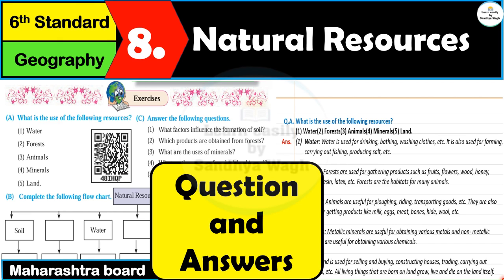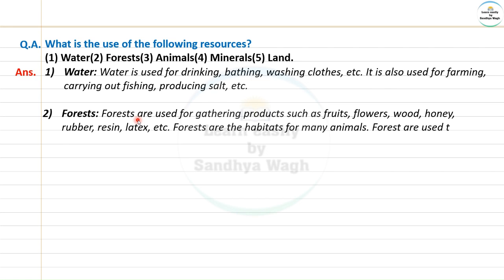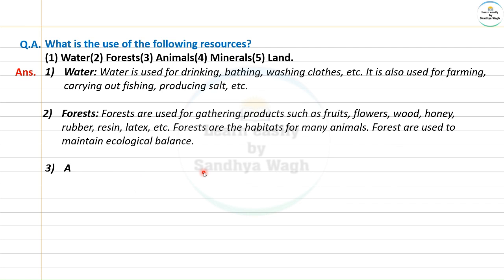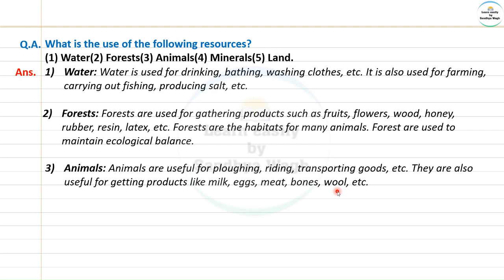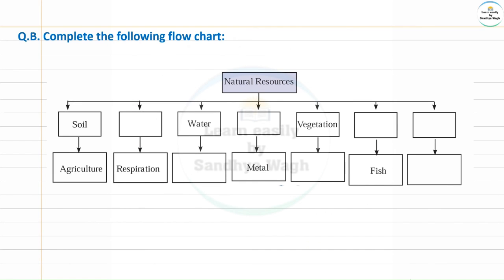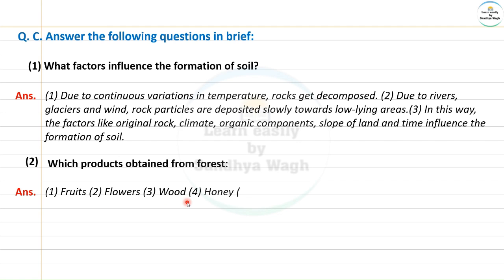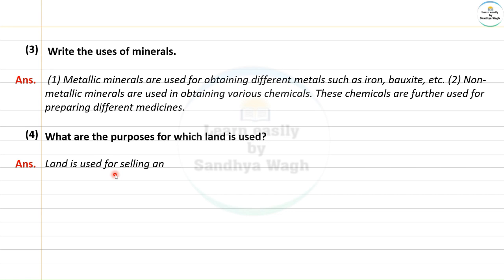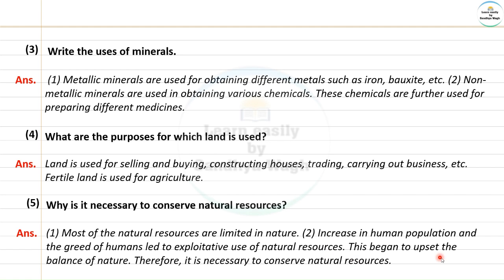8 Natural Resources | Question Answers | Geography | Class 6 | Maharashtra State Board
Today's Topic:-
Natural Resources | Geography | Chapter 8 | Question Answers | Workbook Answers | Digest answers | Maharashtra State Board

My second educational channel is for CBSC board (NCERT syllabus)